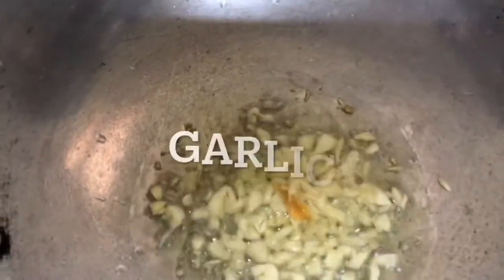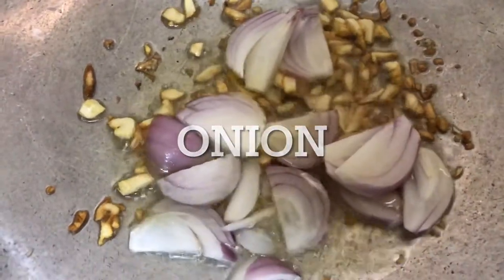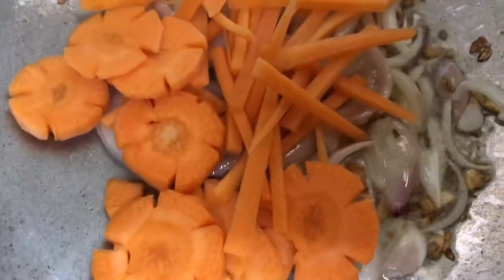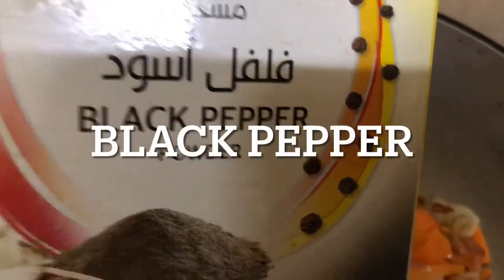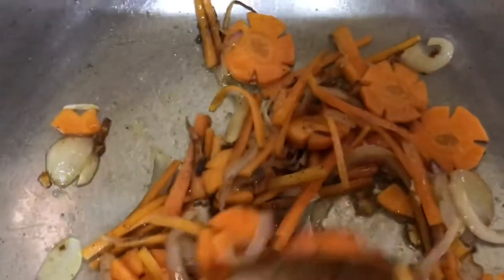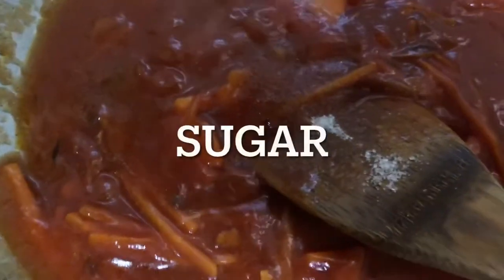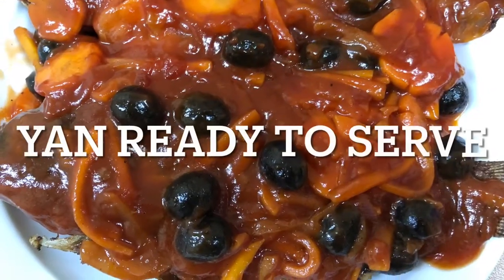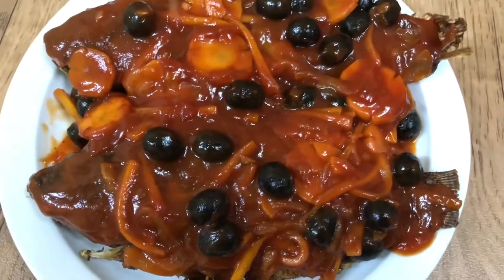Paano magluto ng Tilapia Escabeche with Olive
Ingredients:

5 pcs. Tomato’s
1 pc. Ginger
1 pc. Garlic
1 pc. Onion
10 pcs. Olives
1pc. Carrots
1 tbsp. Salt
1/2 tbsp. Black pepper
1/2kg Tilapia